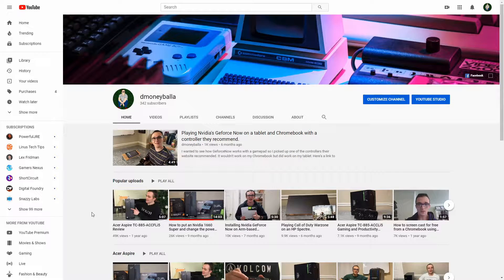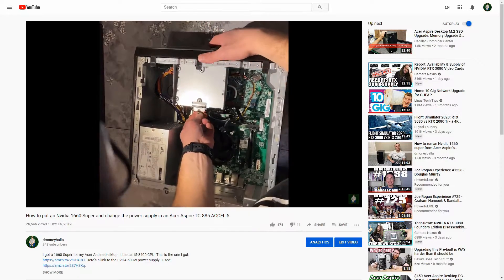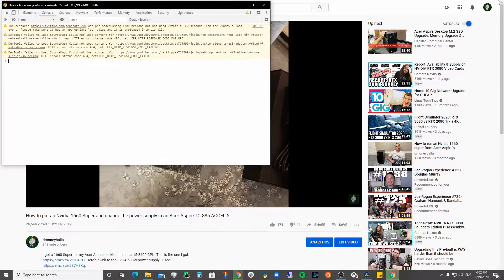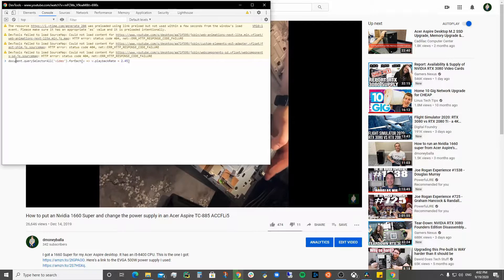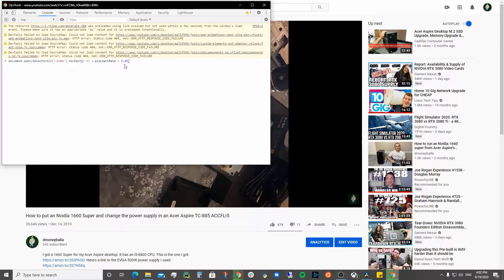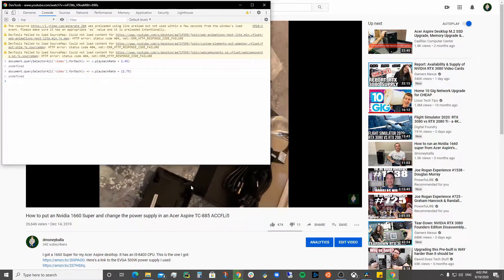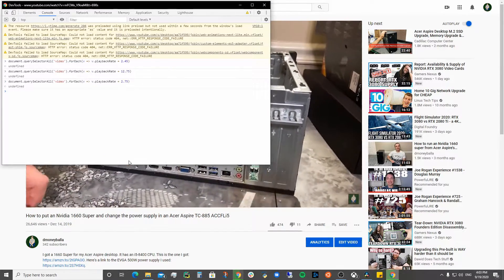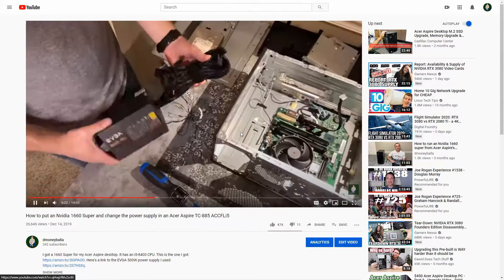How to speed up youtube videos faster than 2x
I saw a tweet about how to do this a while ago and have been using it since I saw the tweet. I thought I would show you guys how to do it too. link to tweet
First you need to get your console open so you can add JavaScript code to your browser, you can do this by hitting f12 or ctrl+shift+i. You then go to the console part of the dev-tools and you can add JavaScript to interact with the videos. YouTube won't allow me to post an angle bracket so I can't give you the exact thing to run but it should be:
document.querySelectorAll('video').forEach(v =(replace this parenthesis and everything inside with a greater than sign) v.playbackRate = 2.75)
the 2.75 can be replaced with any number you like to speed the video up to 16, it won't go higher than 16x.

Thumbnail Photo by Djim Loic on Unsplash